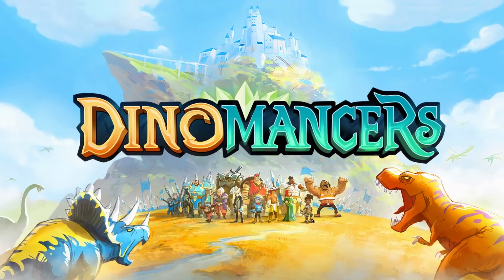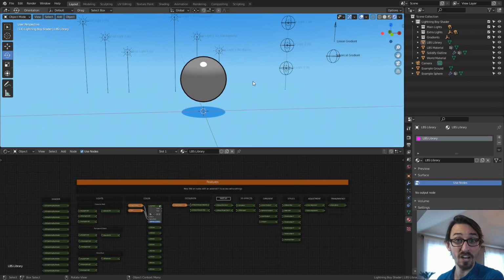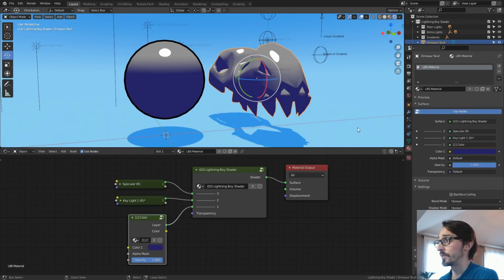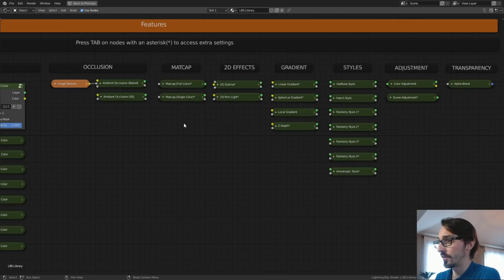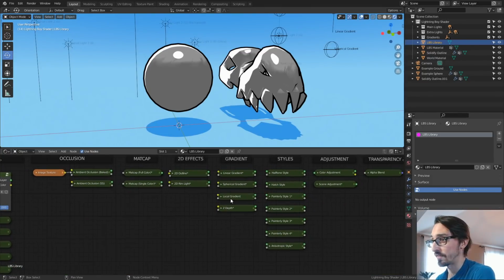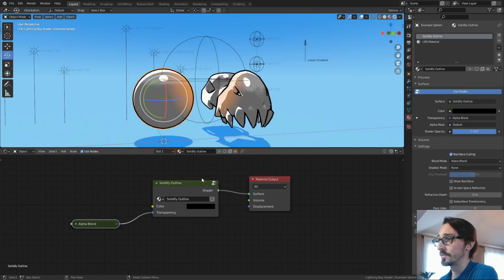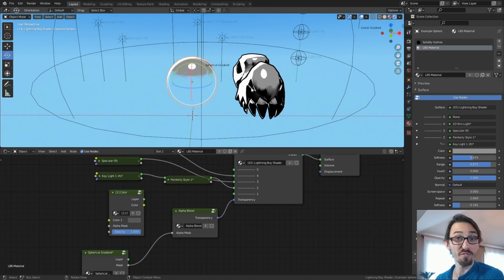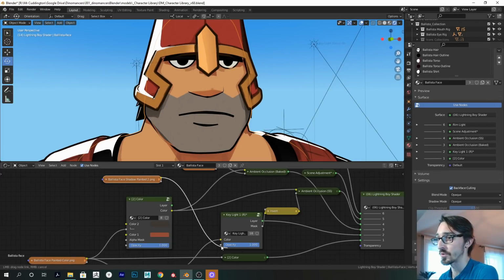Lightning Boy Shader 2.0 - A New Workflow for Stylized Animation in Blender 2.91 / EEVEE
* Keep in mind, this shader requires Blender 2.91 to function properly

If you buy the Lightning Boy Shader 2.0, you will get a scene containing the shader + a detailed user guide explaining each function in details.

10% of the money made by selling the Lightning Boy Shader 2.0 will go toward reaching the fundraising goal of BEER. BEER is a new stylized renderer in development for Blender. So by purchasing the Lightning Boy 2.0 shader, you are also funding the future of non photorealistic rendering on Blender!

Chapters :
0:00 Intro
0:27 LBS 2.0 Trailer
1:15 Why We Made This Shader
1:53 How Buying the LBS 2.0 Also Helps Funding BEER
2:50 LBS 2.0 Basic Explanation
7:52 How to Apply and Outline to your Mesh
10:31 How to add a "Style" Node
11:54 Troubleshooting Refresh Issues
13:09 Transparency Feature
17:50 Light Linking, Anisotropic Hair, Occlusion, Masking